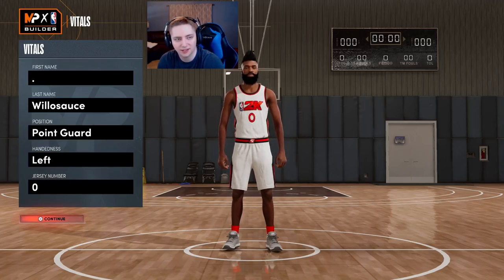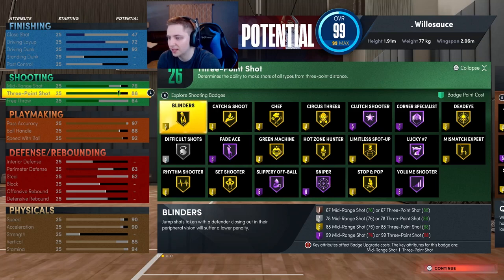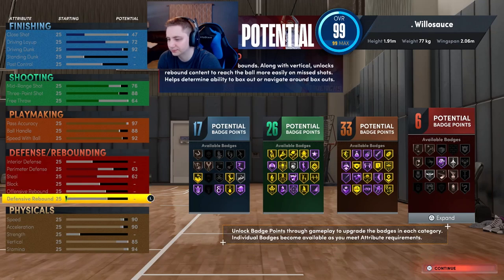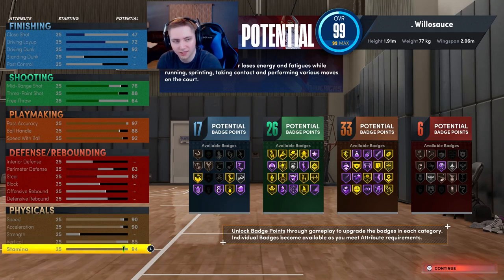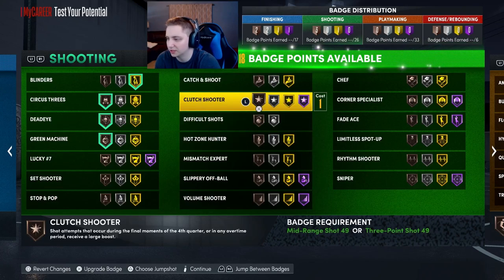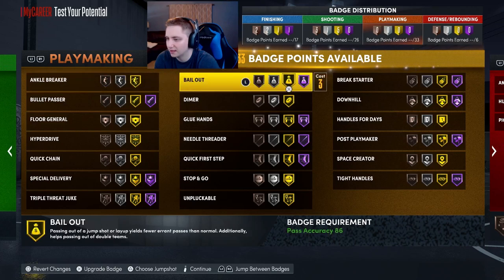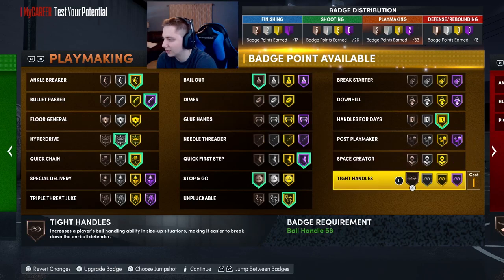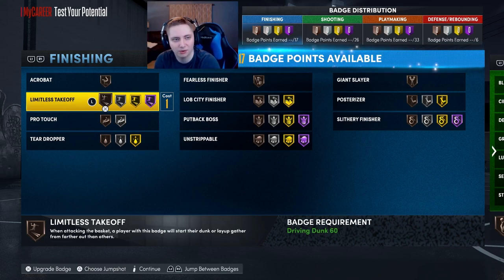BEST POINT GUARD IN NBA 2K22 NEXT GEN - DAMIAN LILLARD DEMIGOD PG BUILD!